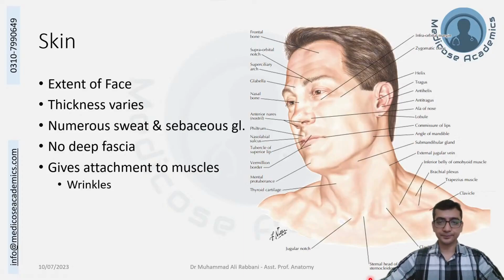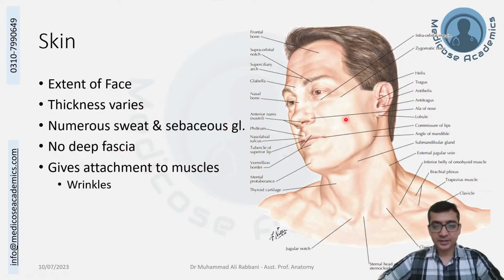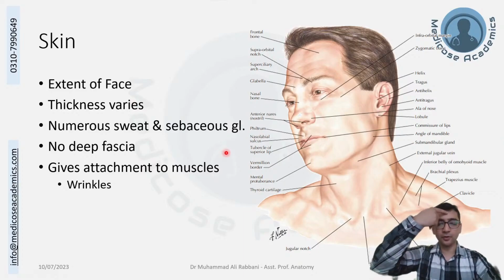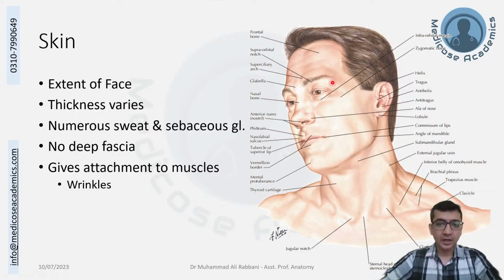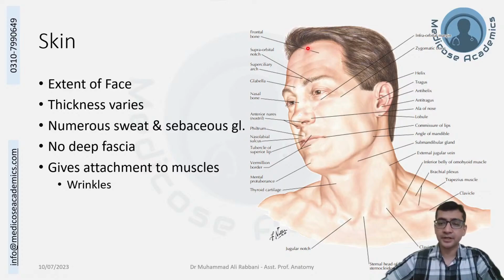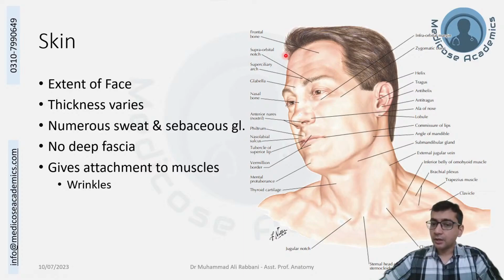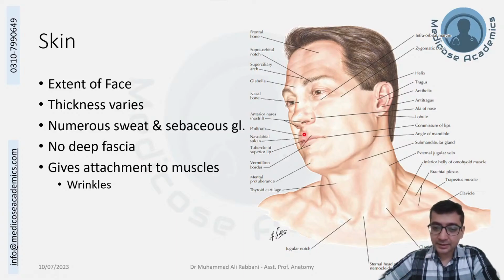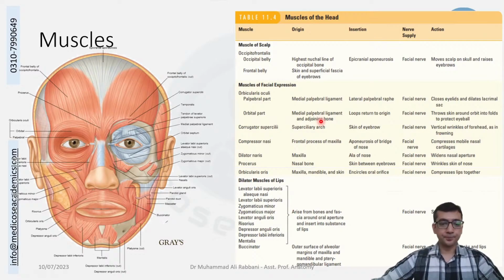Skin of Face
Join Dr. Muhammad Ali Rabbani for an in-depth lecture on the Anatomy of the Face, where he delves into the intricate structures, layers, and features that make our facial expressions and unique characteristics possible. This lecture covers everything from the facial muscles to the skin and its features, creating a foundation for understanding clinical applications and cosmetic procedures.

🔬 Key Topics Covered:

- Facial Skin and Muscles: Discover the unique properties of facial skin, including its thickness and lack of deep fascia, which facilitates facial expressions and contributes to wrinkle formation.
- Wrinkles and Botox: Learn how wrinkle formation is linked to muscle orientation and understand how Botox works to soften expressions by targeting specific facial muscles.
- Anatomical Landmarks: Explore the landmarks of the face, including the hairline, jawline, and forehead, and their variations across individuals.
- Nasal and Oral Features: Gain insights into important regions such as the philtrum, the vermilion border of the lips, and the orbital structures that define our facial features.

🎓 Learning Objectives:

By the end of this video, learners will:
- Identify and describe key anatomical features of the face.
- Understand the role of facial muscles in expression and wrinkle formation.
- Recognize how anatomical landmarks vary among individuals.
- Appreciate the clinical implications of facial anatomy in aesthetics and surgery.

💡 Clinical Relevance:

Enhance your understanding of facial anatomy for applications in cosmetic procedures, surgical planning, and patient counseling on aesthetic treatments.

Empower your exam preparation with the MedEd MCQs Bank App, offering a comprehensive question bank and live crash courses to boost your success—all for free!